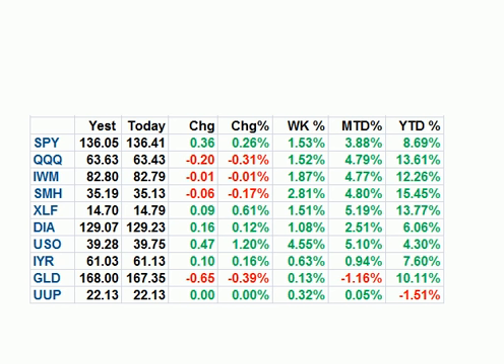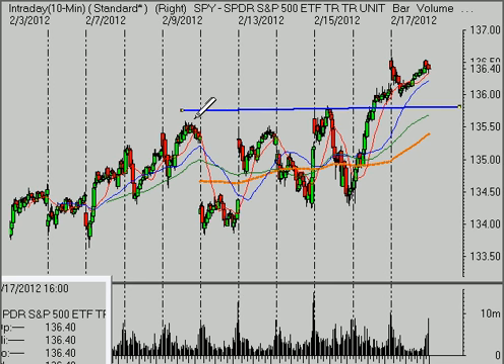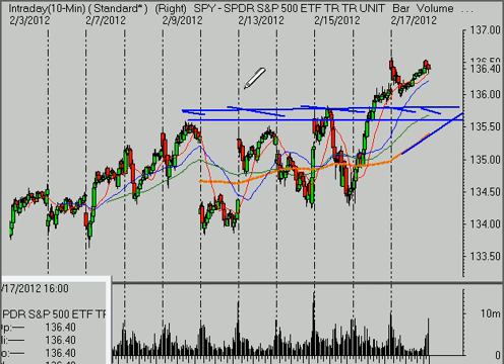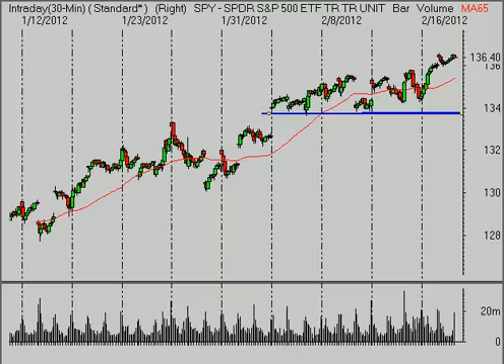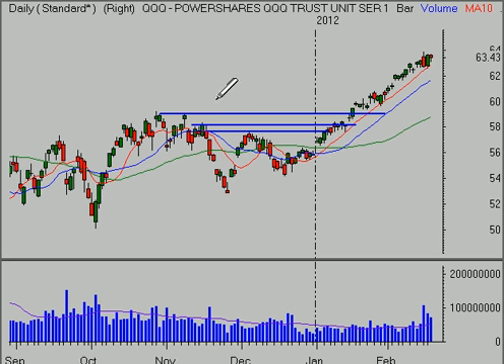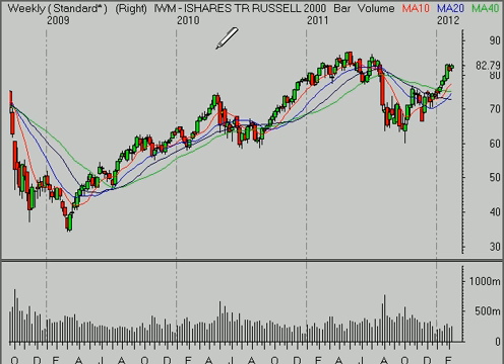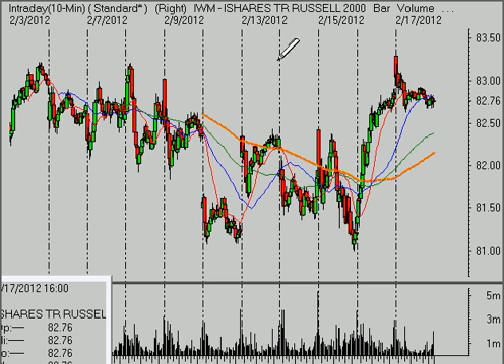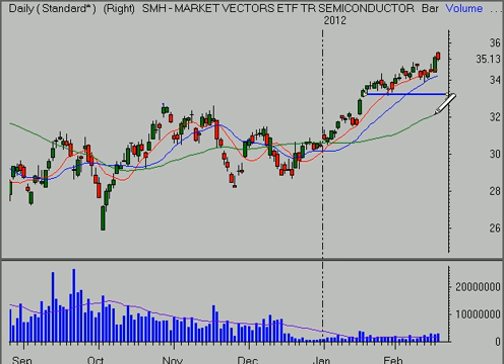Alphatrends Stock Market Analysis Week Ending 2/17/12